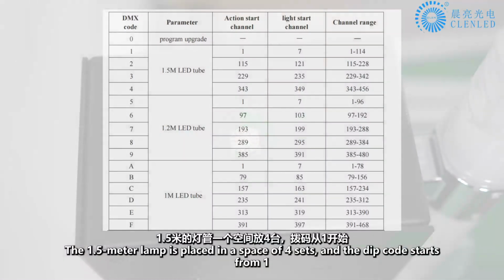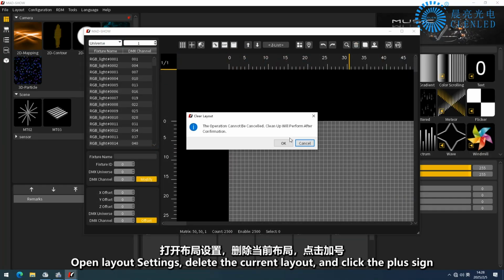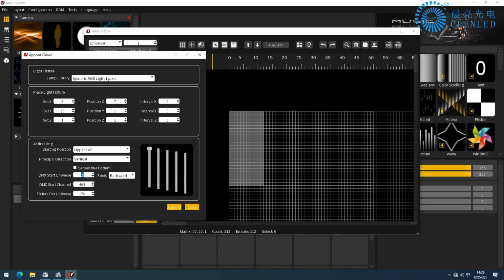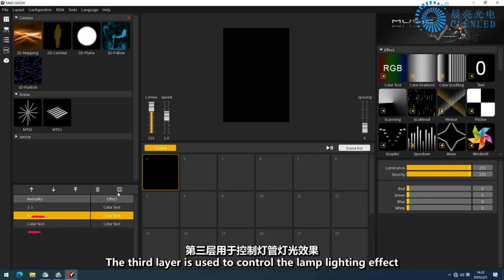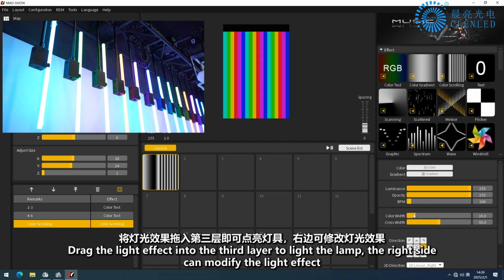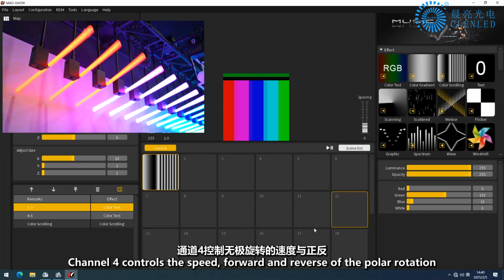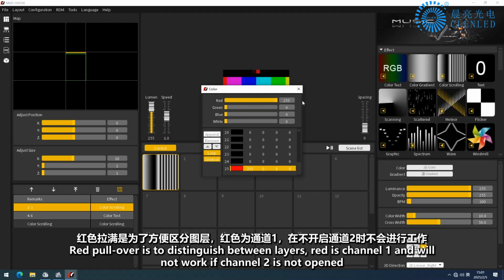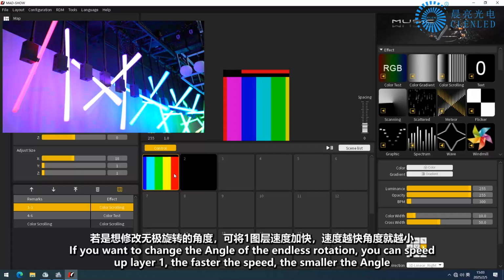MAD SHOW Contro Rotation tube